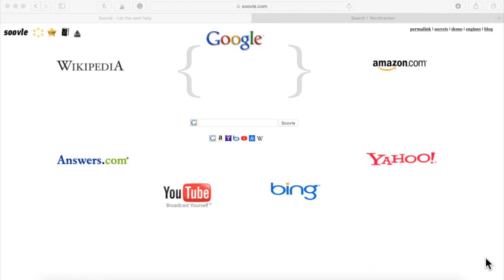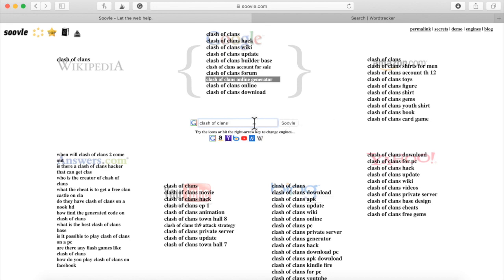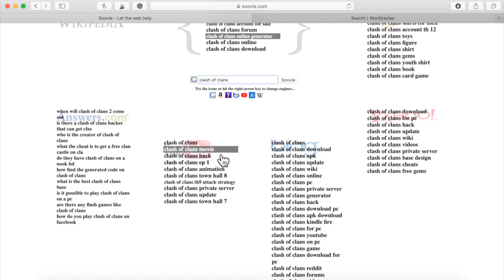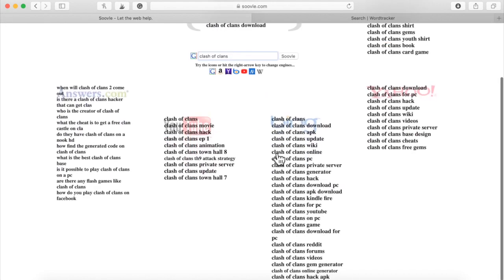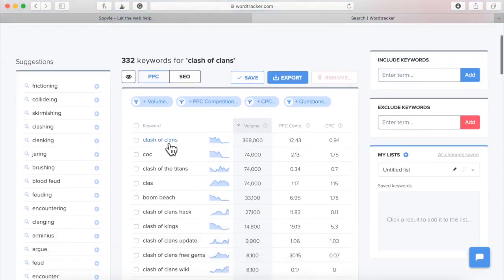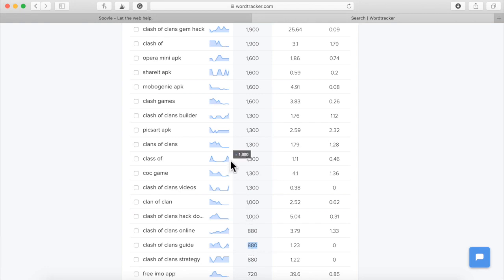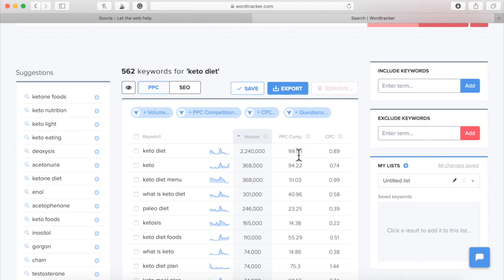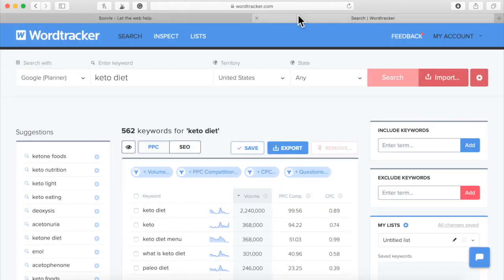12 CPA+ Niche Blogging Keyword Research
CPA+ Mastermind Group Niche Blogging Keyword Research